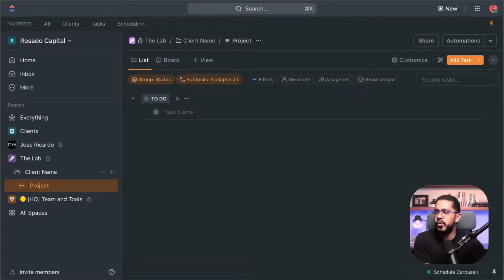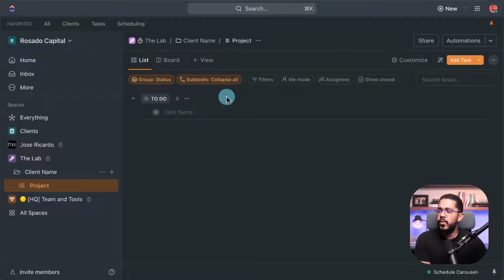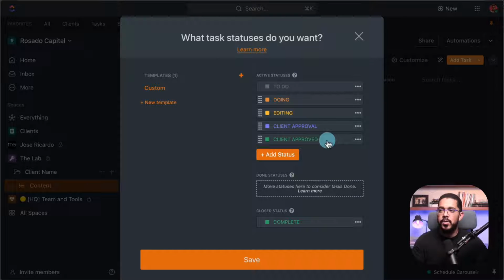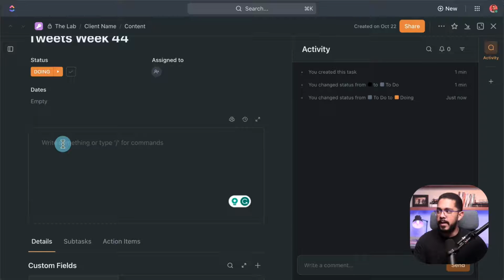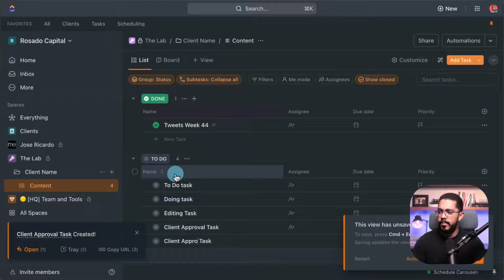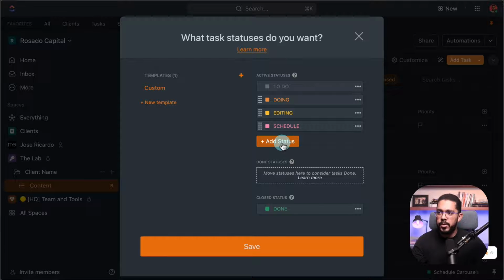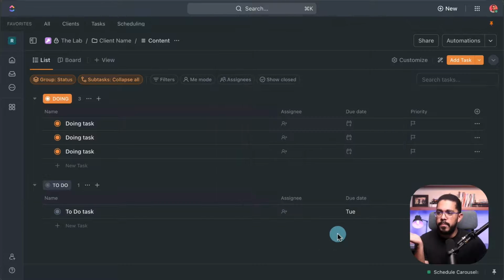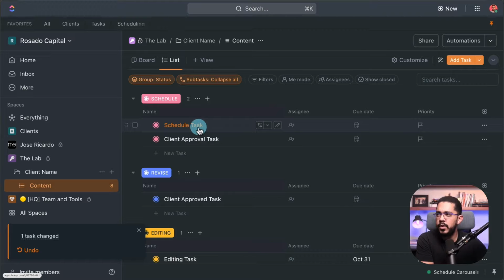The Ultimate ClickUp Workflow for Content Creation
In this video, I'm going to show you the Ultimate ClickUp Workflow for Content Creation.

This workflow will help you create high-quality content faster.

Whether you're a beginner or a seasoned content creator, this workflow is for you.

By following this workflow, you'll be able to create high-quality content in a fraction of the time it would take you using traditional methods.

So, if you want to improve your content output, this video is for you.

00:00 Introduction to ClickUp
01:05 Overview of ClickUp User Interface
01:35 Managing Spaces, Folders, and Lists
03:25 Creating Tasks Status
05:31 Creating Tasks
08:21 Managing Taks Status
12:33 Adding Deadlines and Customizing Views
13:35 Conclusion and Benefits of ClickUp